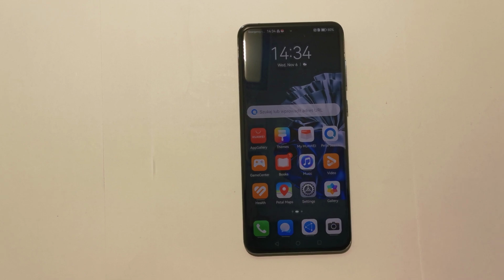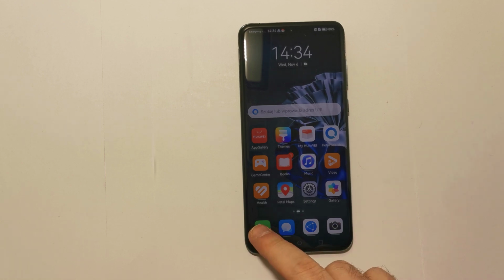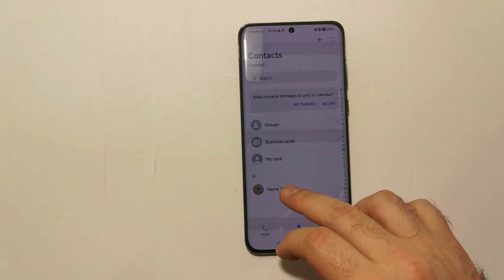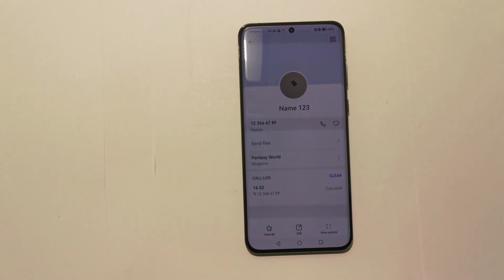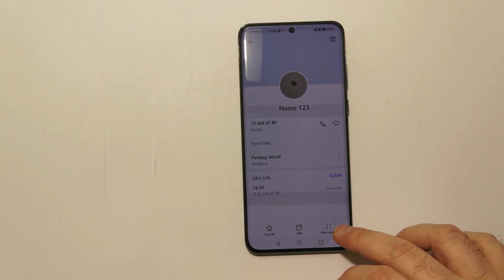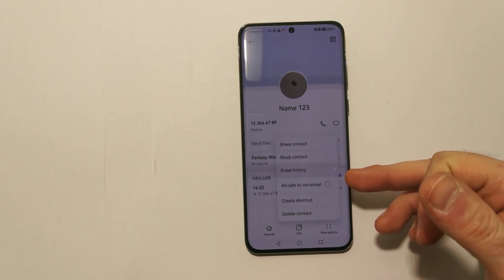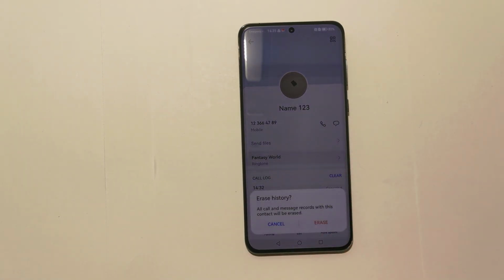HUAWEI P60 PRO: How to clear history of one contact | Step-by-Step Guide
Welcome to GSMDiY! In this step-by-step guide, we'll walk you through how to clear history of one contact in HUAWEI P60 PRO